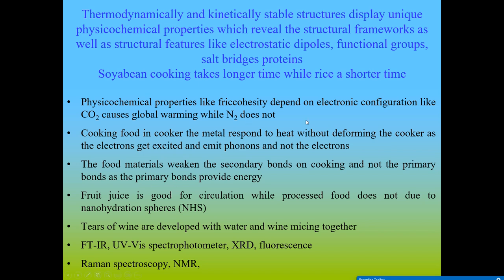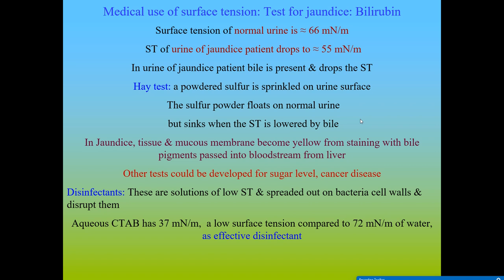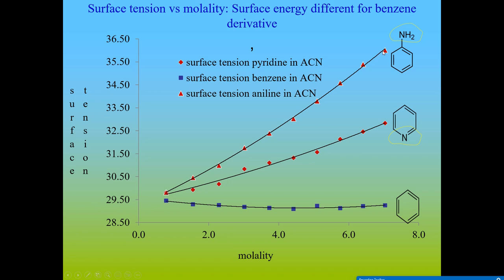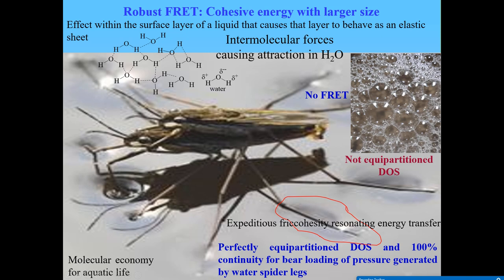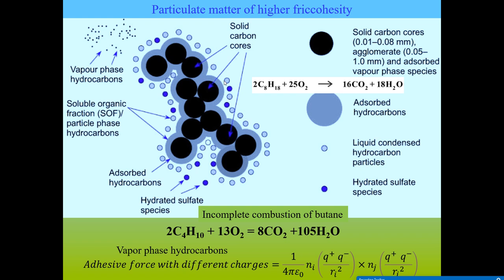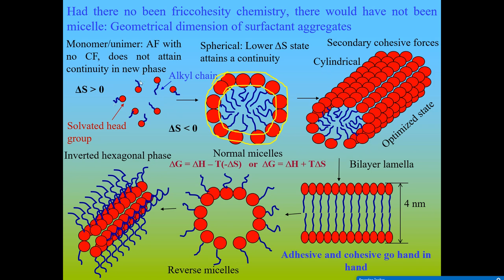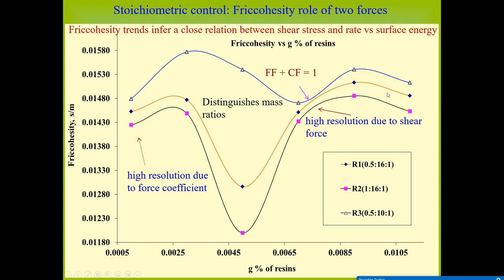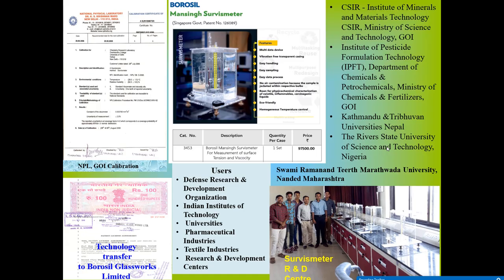Friccohesity chemistry and applications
Friccohesity elucidates the interfacial activities of formulating molecules in liquid mixtures. Friccohesity is measured with survismeter and calculated with Man Singh equation.